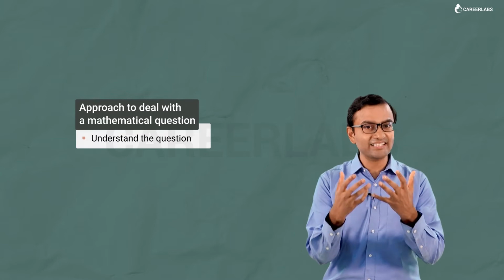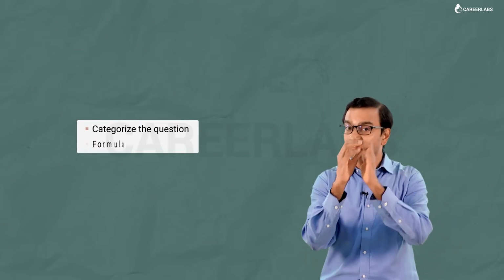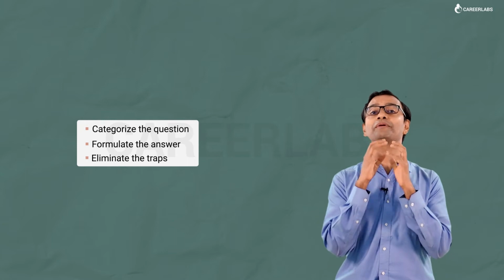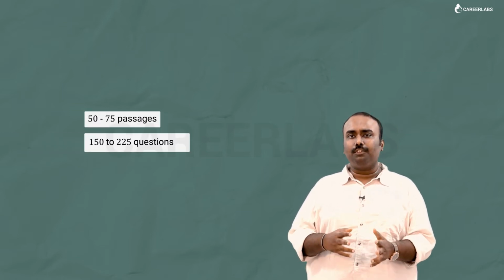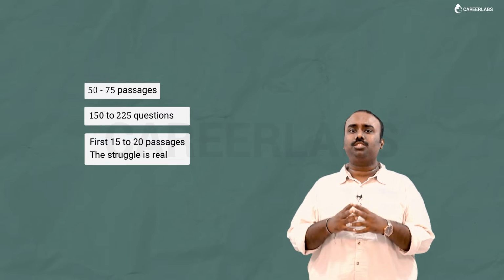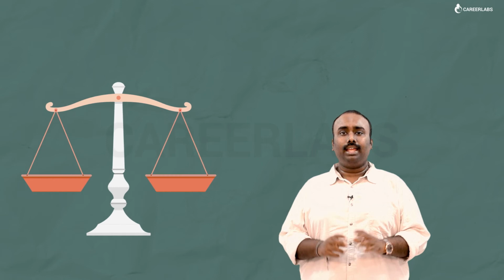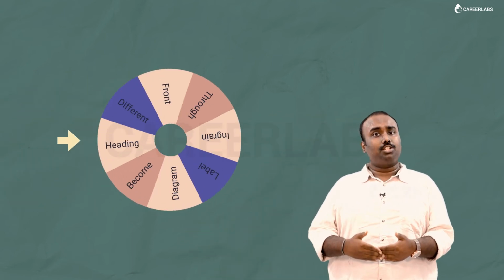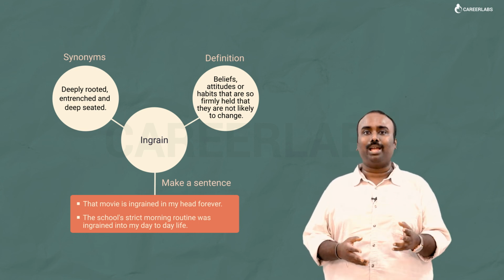Solving RC Questions | Part 1 | GMAT Preparation Program (Personalised), By CareerLabs